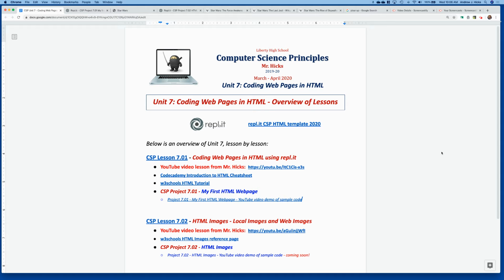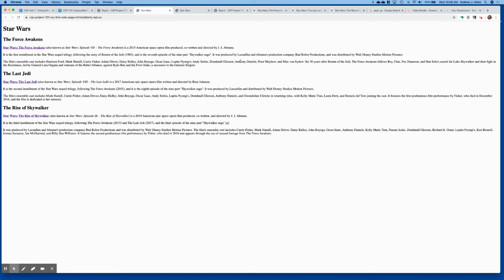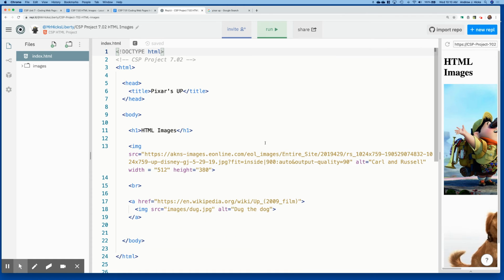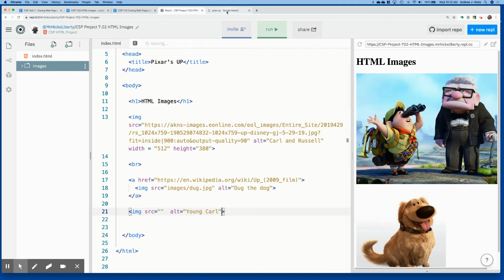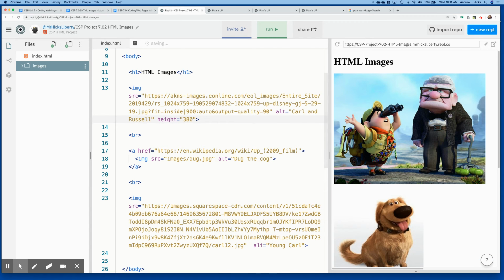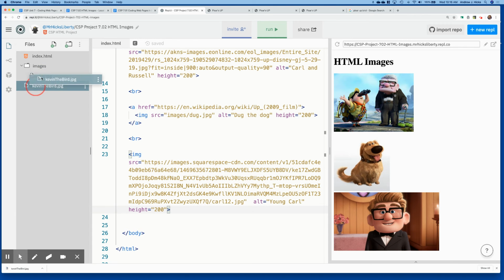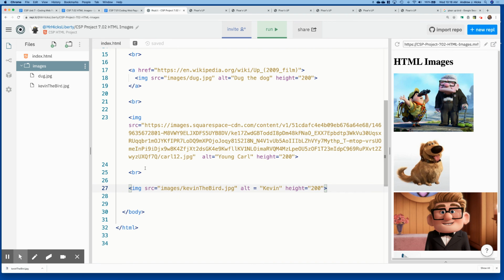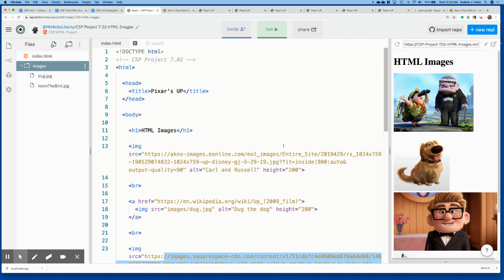CSP Project 7.02 - HTML Images - sample code